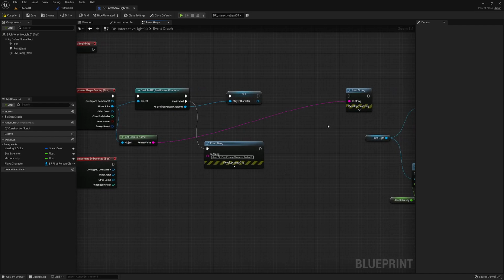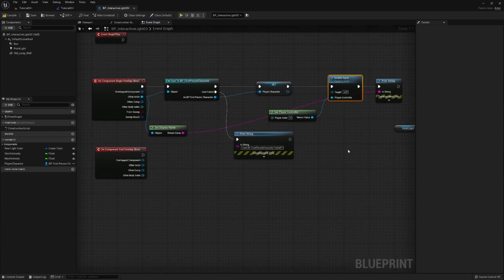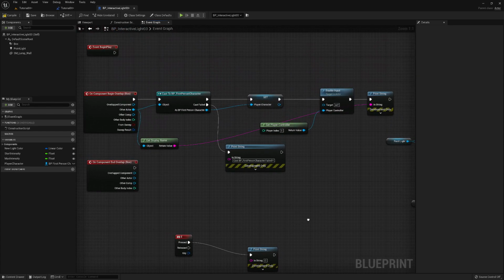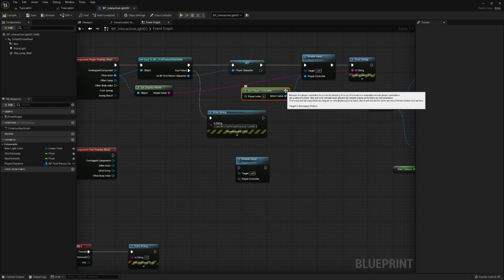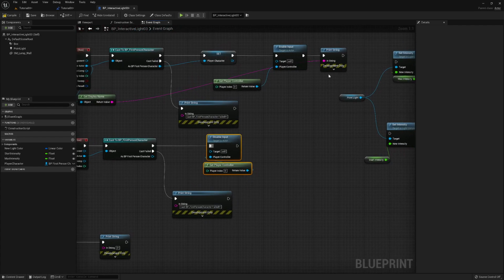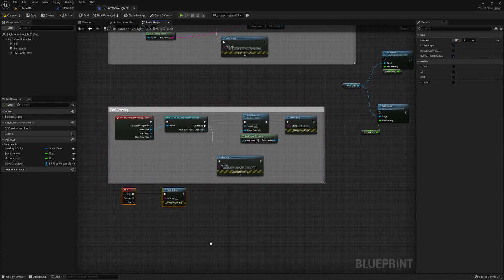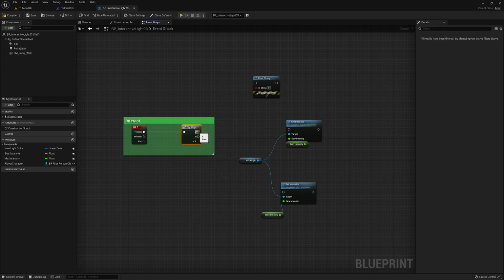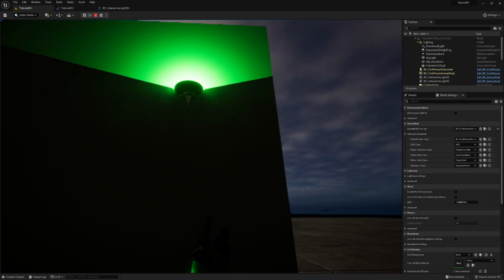UE5 Intro to Blueprints 03.03